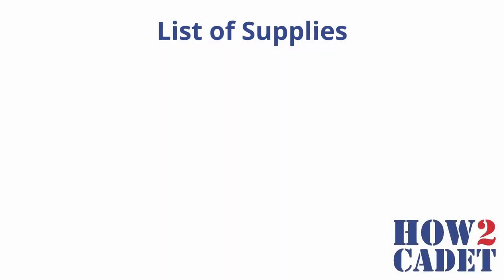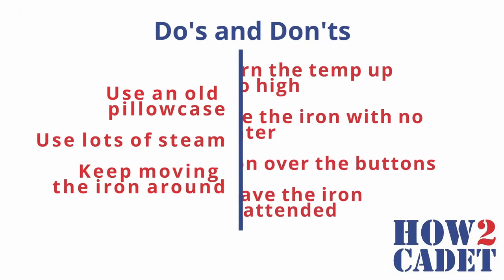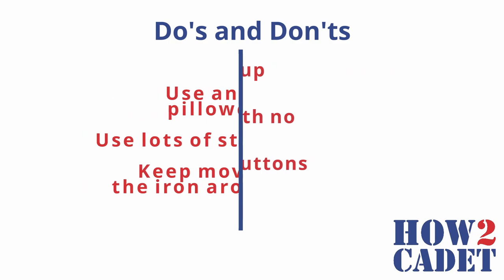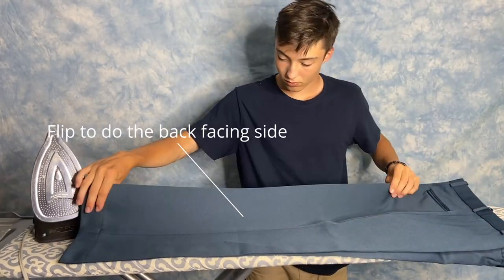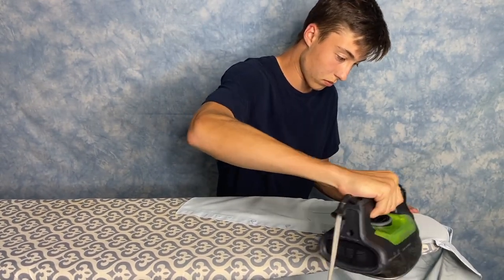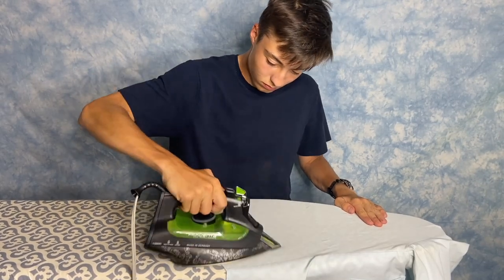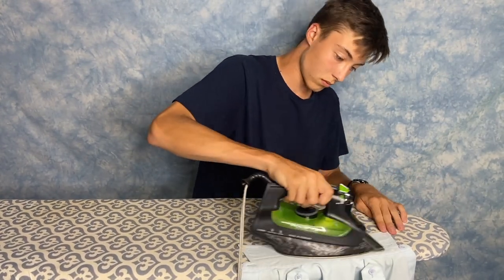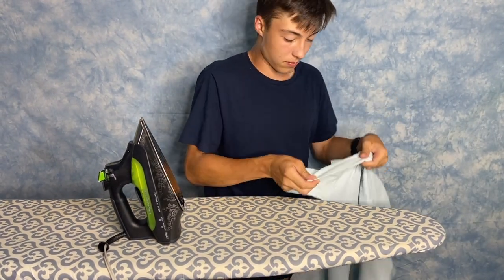Ironing video (how to iron you air cadet shirt and pants)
In this video, I go over how to iron your air cadet pants and shirt. If you have ironed before and have any tips or tricks you would like to share I would love to hear about them in the comment section below. And once again sorry for not uploading in soooooooo long.

Links to some stuff used in this video.
My iron